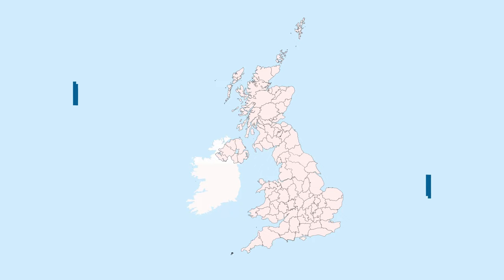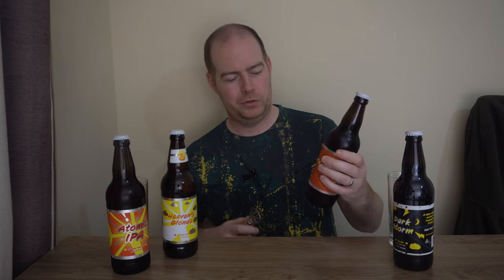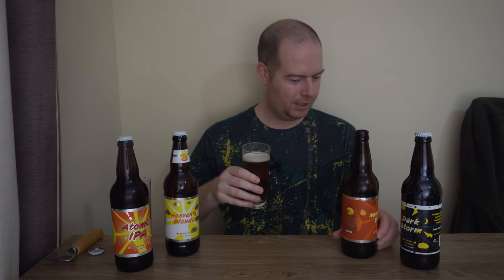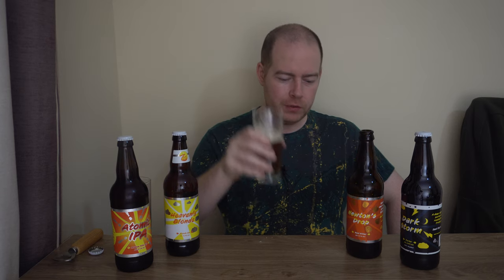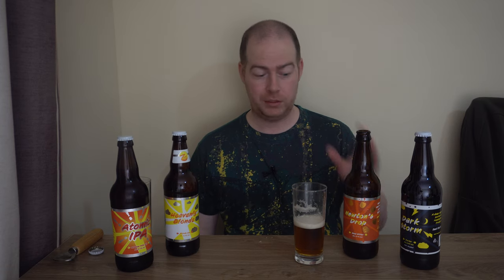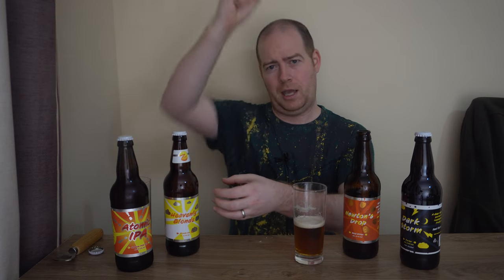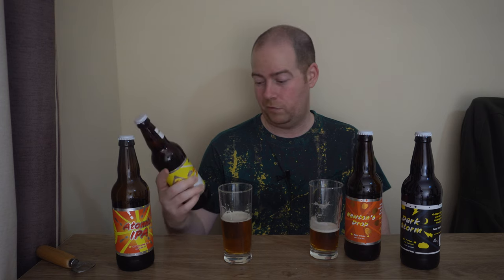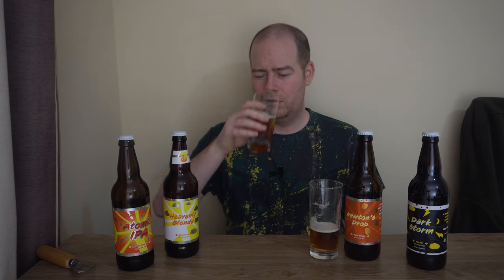UK Brewery Project - Zest (Lincolnshire) #10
Looking at the history of Zest Brewery, including the people involved, the beers they sell, awards that have been won, alongside trying some of their beers.

UK Brewery Project